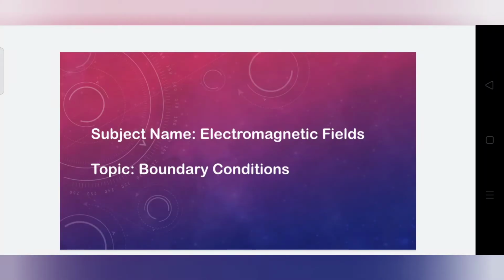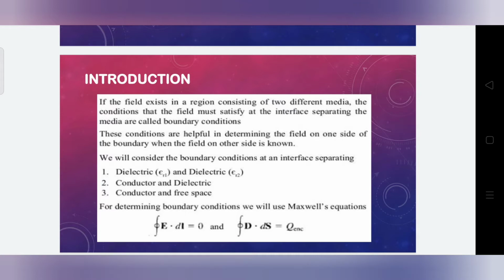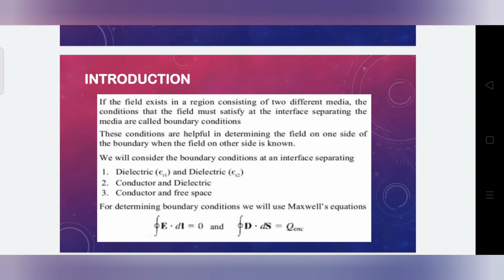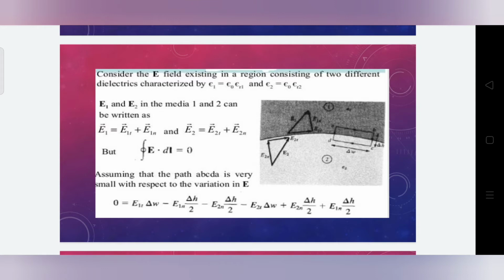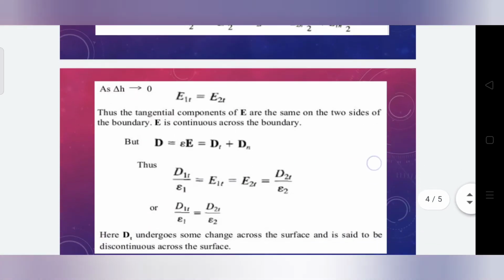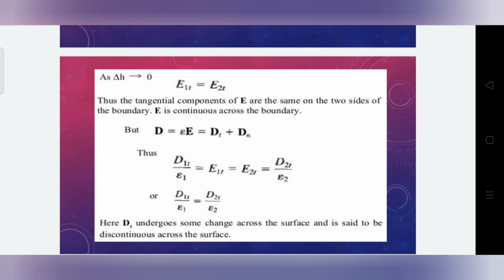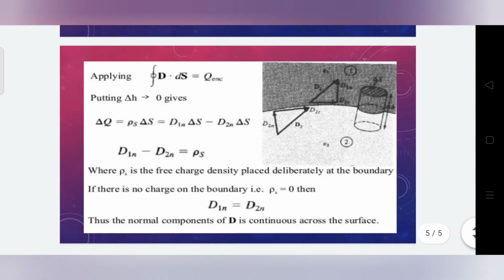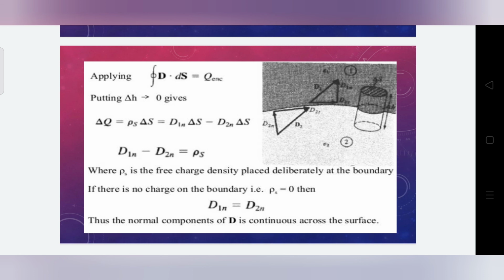Boundary Conditions in EMF